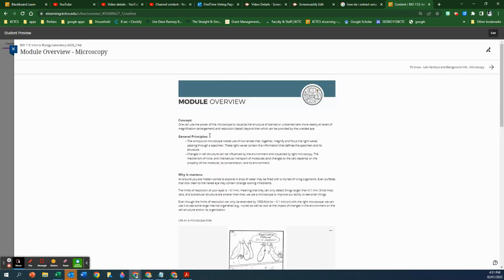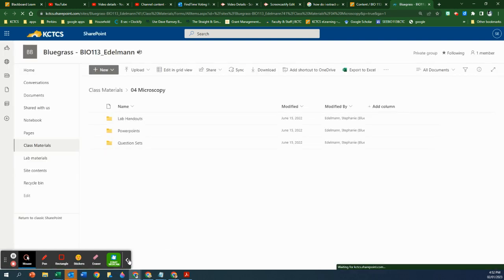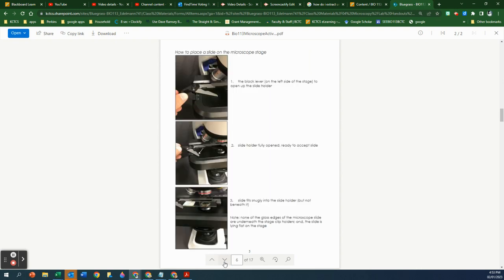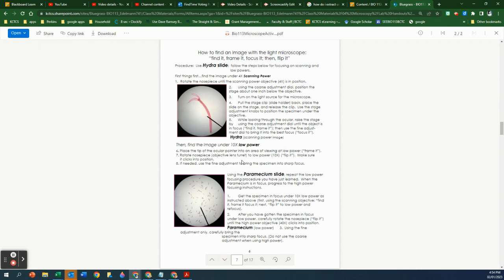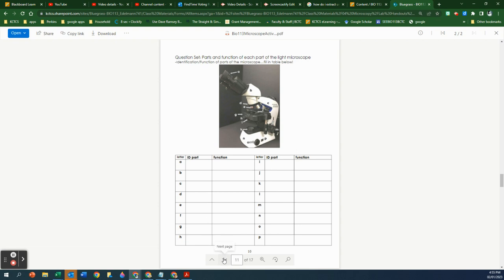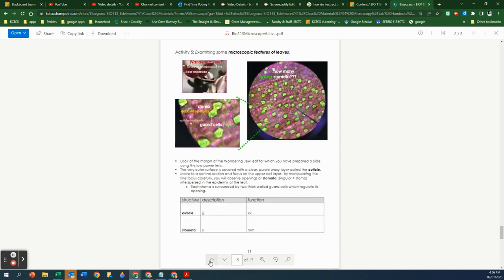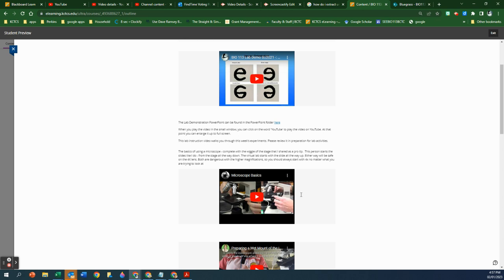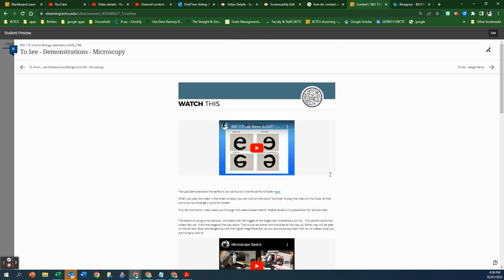BIO 113 Walk-through Microscopy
[used in BIO 113 course as of 10/21/23]